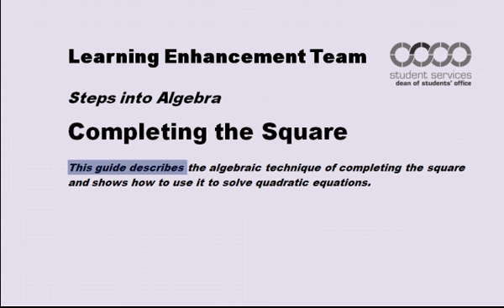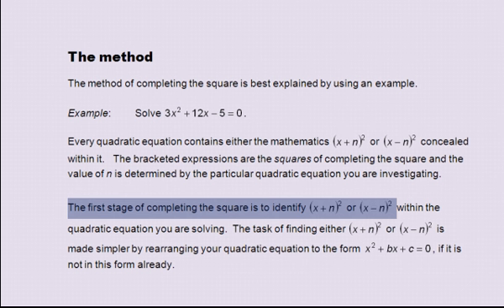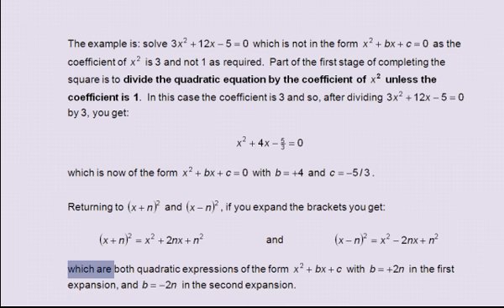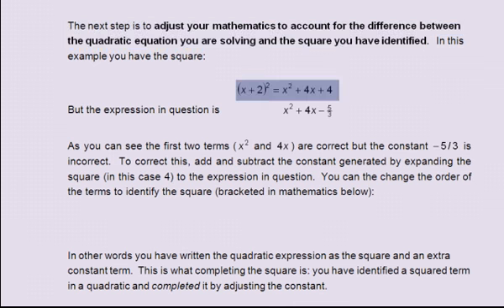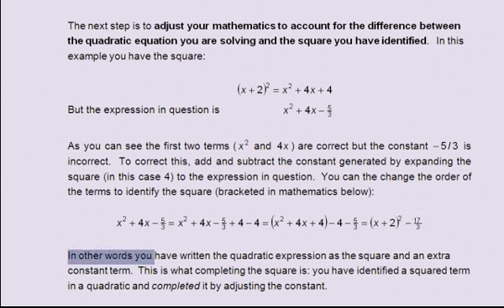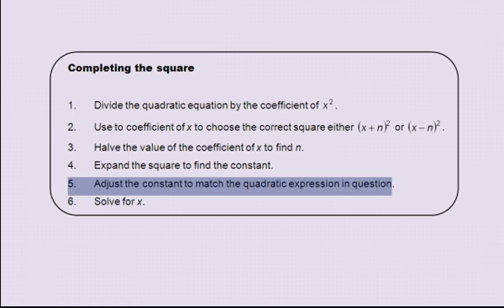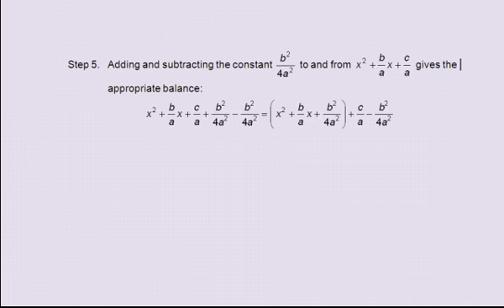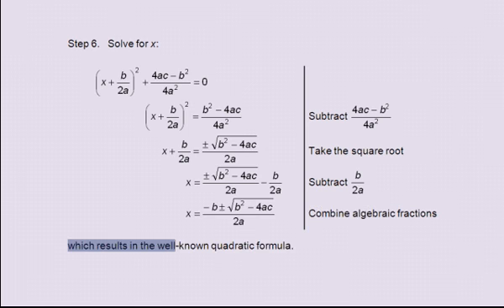Completing the Square webcast